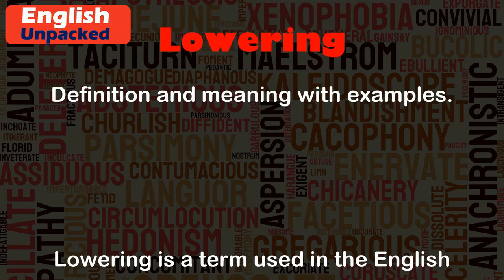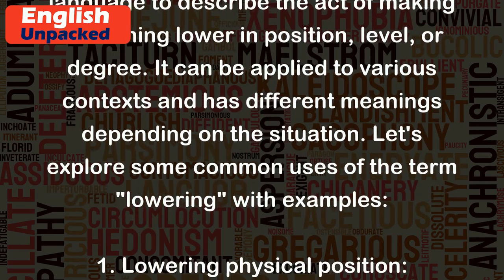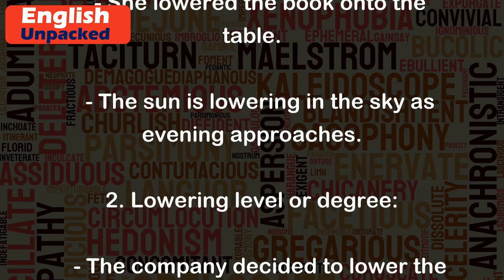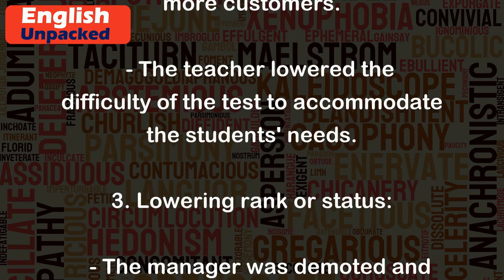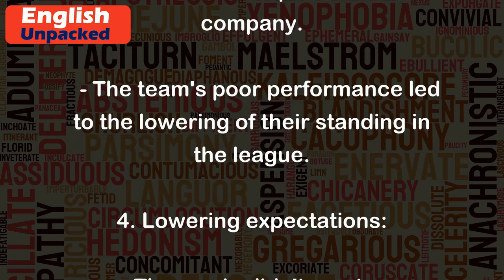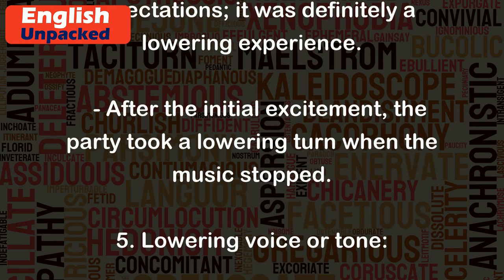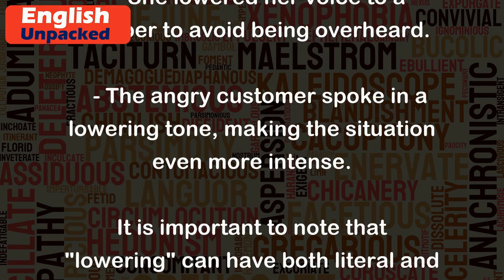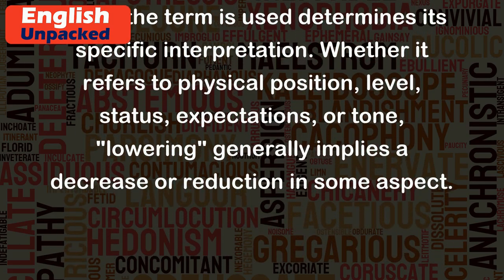Lowering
Lowering is a term used in the English language to describe the act of making something lower in position, level, or degree. It can be applied to various contexts and has different meanings depending on the situation. Let's explore some common uses of the term "lowering" with examples:
1. Lowering physical position:
   - She lowered the book onto the table.
   - The sun is lowering in the sky as evening approaches.
2. Lowering level or degree:
   - The company decided to lower the prices of their products to attract more customers.
   - The teacher lowered the difficulty of the test to accommodate the students' needs.
3. Lowering rank or status:
   - The manager was demoted and lowered to a lower position in the company.
   - The team's poor performance led to the lowering of their standing in the league.
4. Lowering expectations:
   - The movie didn't meet my expectations; it was definitely a lowering experience.
   - After the initial excitement, the party took a lowering turn when the music stopped.
5. Lowering voice or tone:
   - She lowered her voice to a whisper to avoid being overheard.
   - The angry customer spoke in a lowering tone, making the situation even more intense.
It is important to note that "lowering" can have both literal and figurative meanings. The context in which the term is used determines its specific interpretation. Whether it refers to physical position, level, status, expectations, or tone, "lowering" generally implies a decrease or reduction in some aspect.